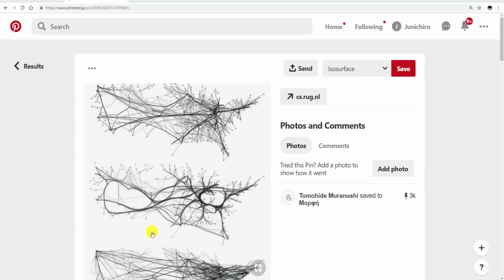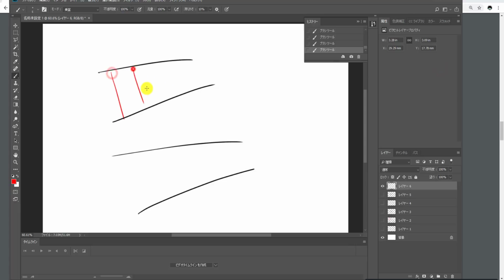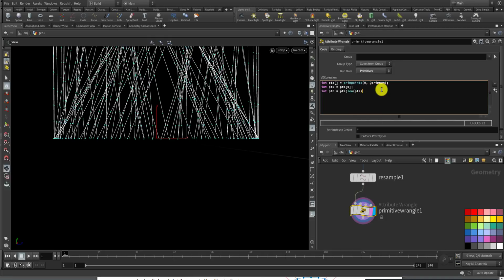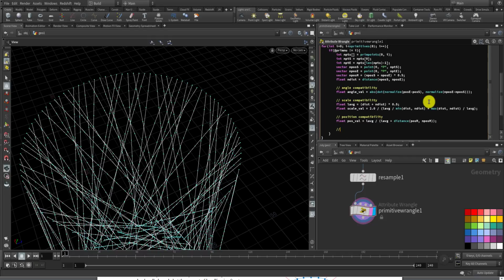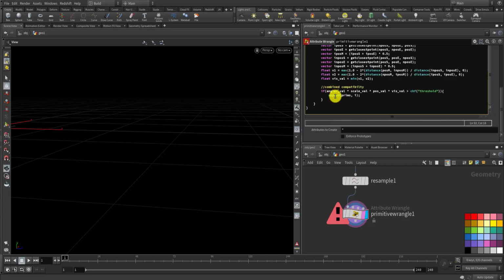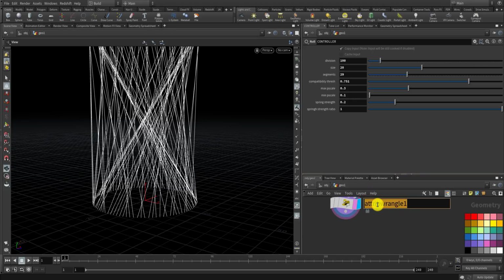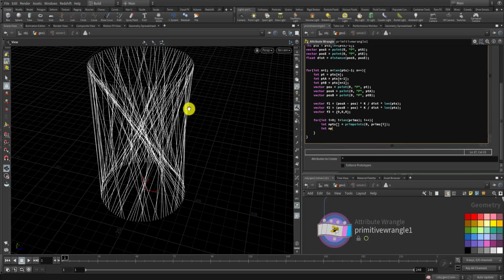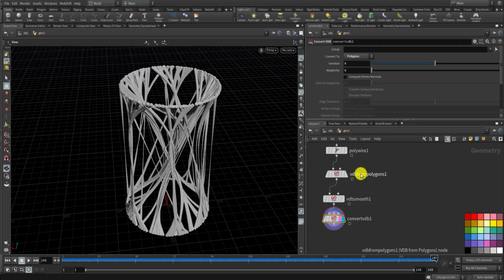[Houdini Tutorial] 0037 Edge Bundling (Slow version)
In this video I'm showing how you can create a 3d edge bundling using spring based custom simulation. The algorithm used in this video is based on a paper titled "Force-Directed Edge Bundling for Graph Visualization" by Danny Holten and Jarke J. van Wijk.